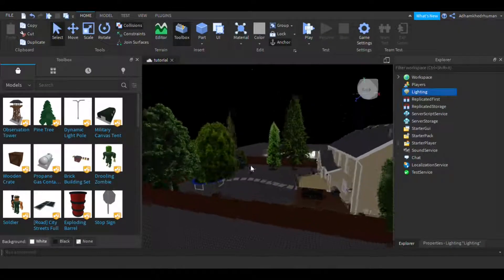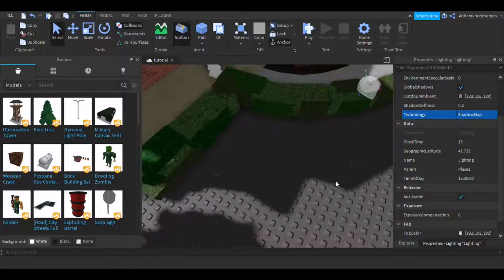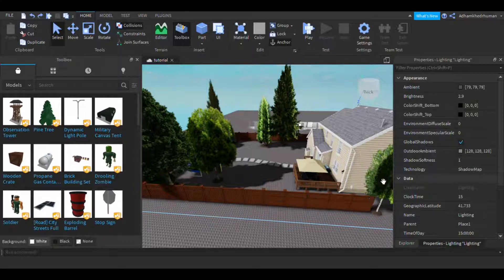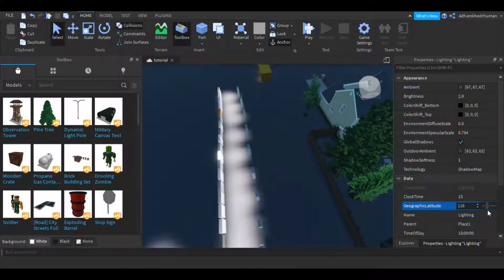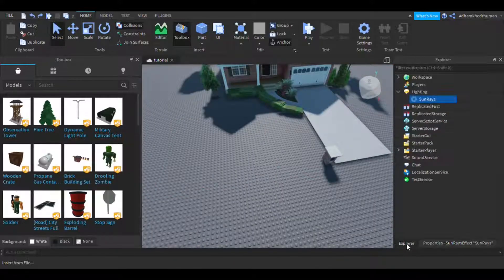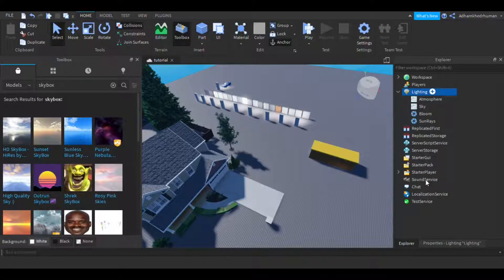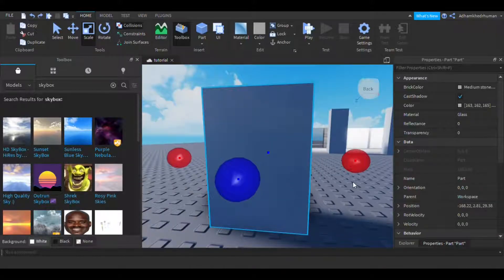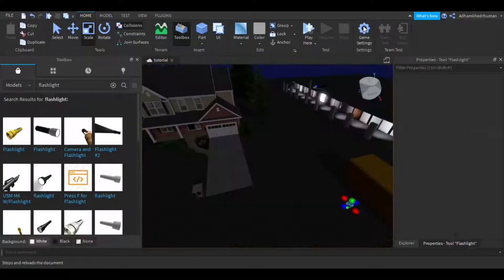How to make your roblox game look the best 2020 (Full Guide)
This is a long guide on making your game look better showing options on the settings lighting and part properties